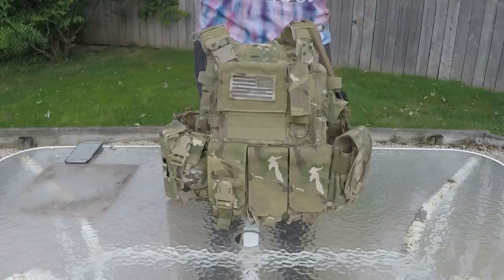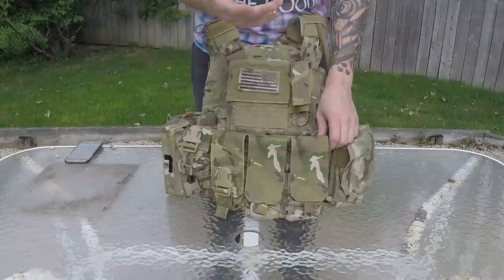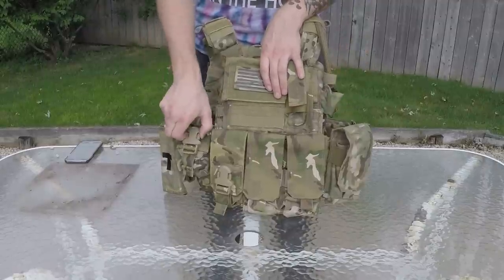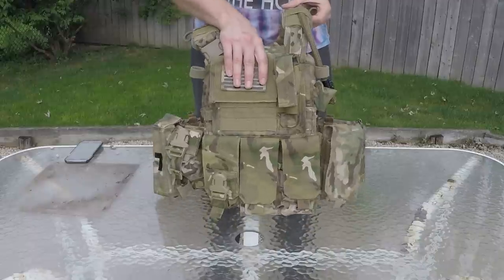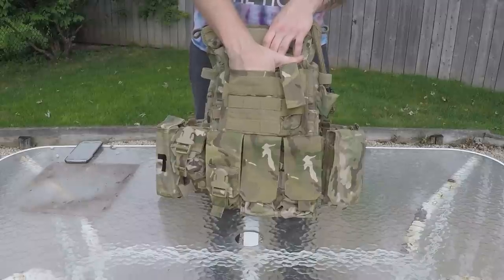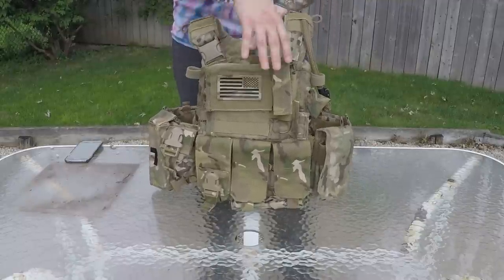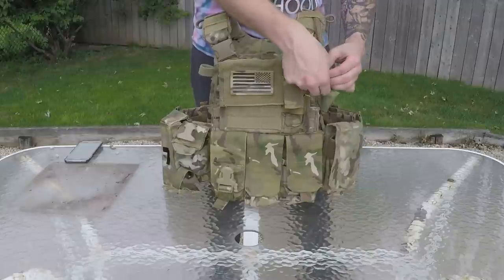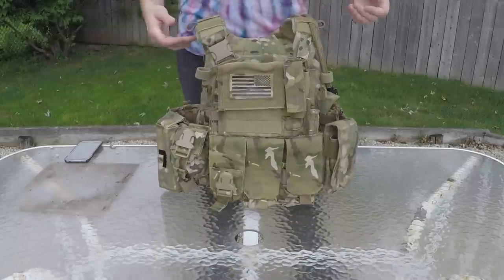Eagle Industries Aero